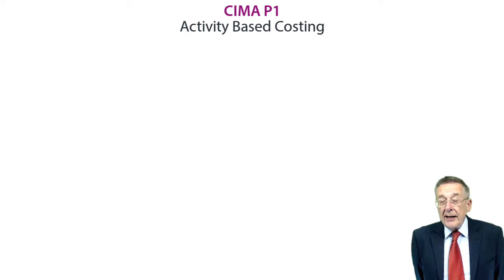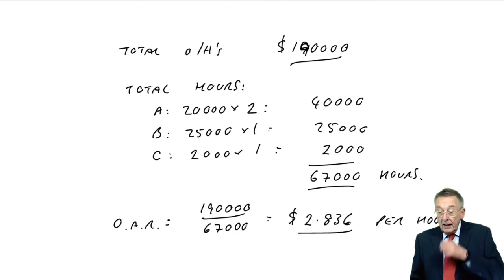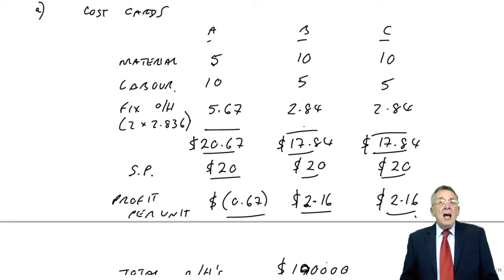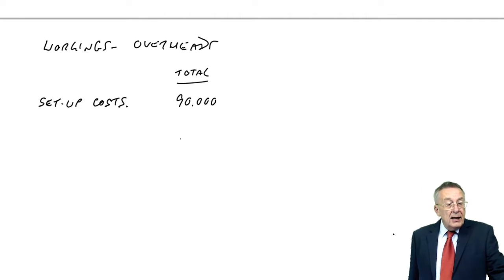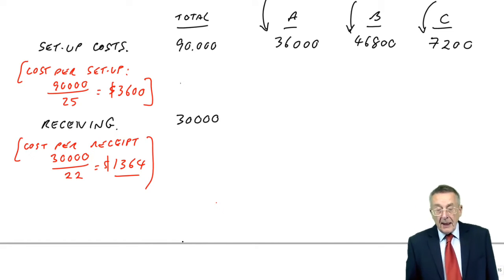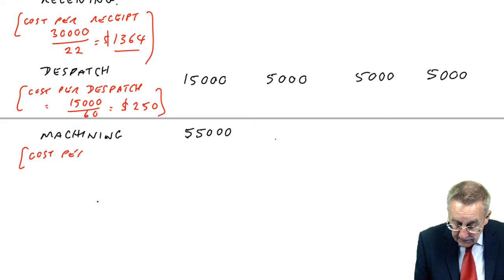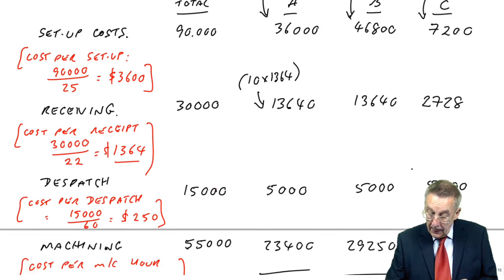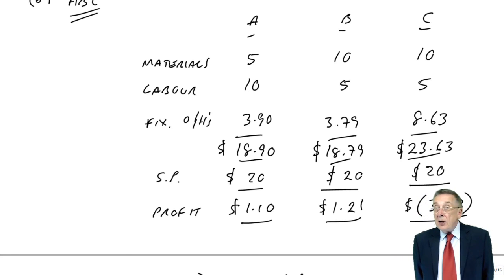Activity Based Costing part 1 - CIMA P1